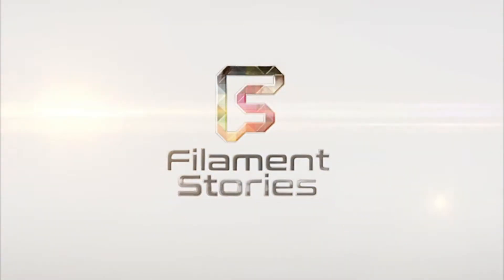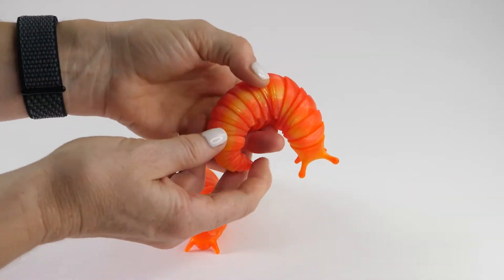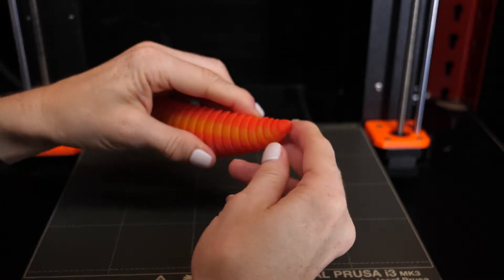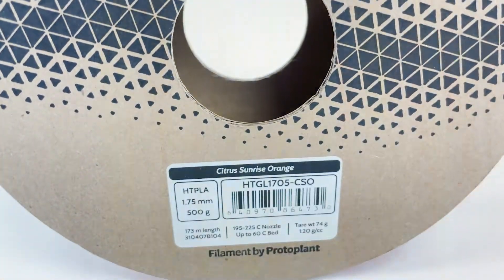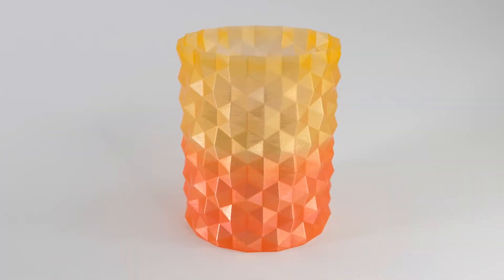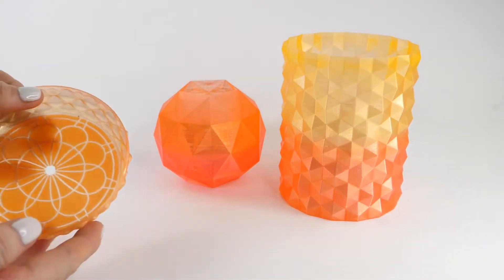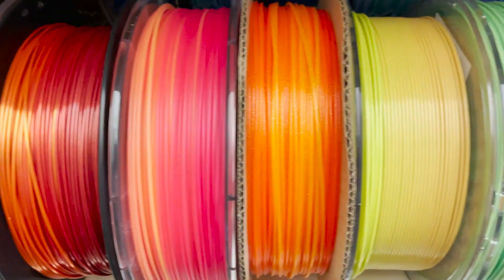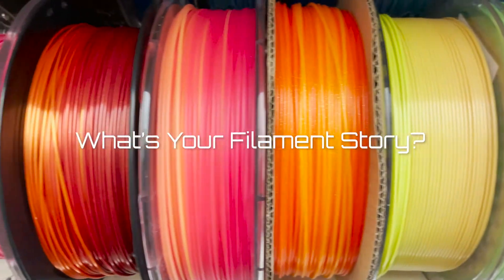Protopasta's Citrus Sunrise Orange HTPLA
Printed using Protopasta Citrus Sunrise Orange HTPLA on a Prusa MK3S+

I have received no compensation for this video.  I personally purchased all filament shown.